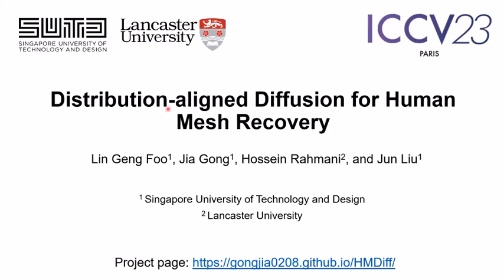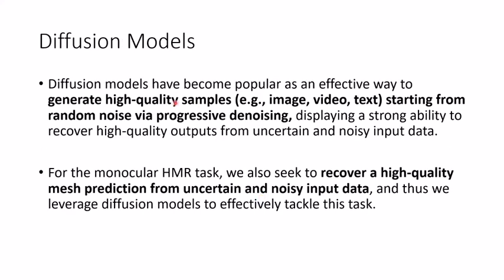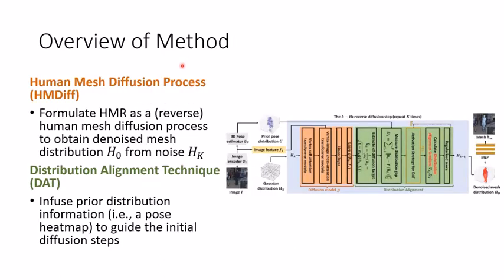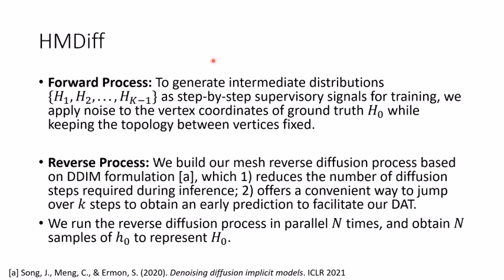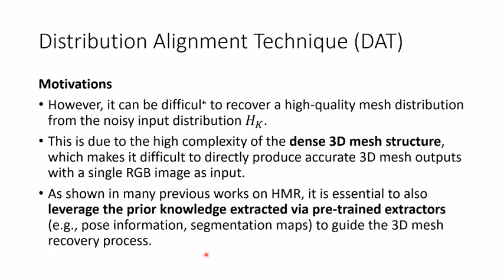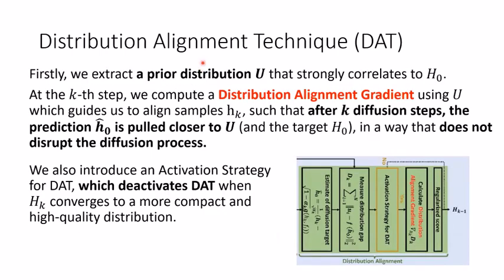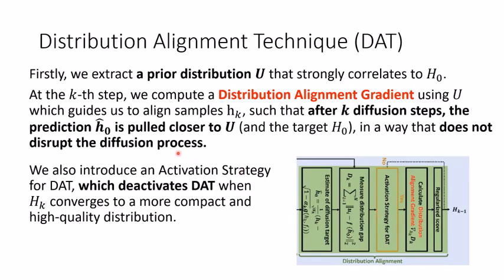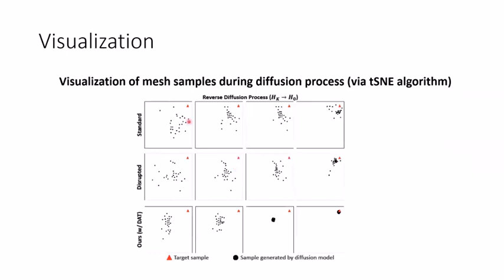[ICCV 2023] Distribution-aligned Diffusion for Human Mesh Recovery (Virtual Presentation)